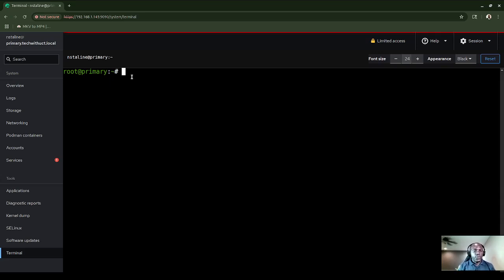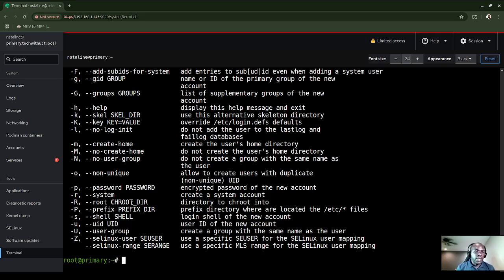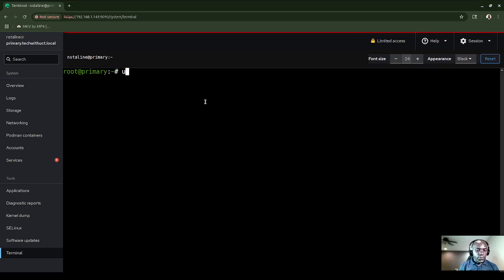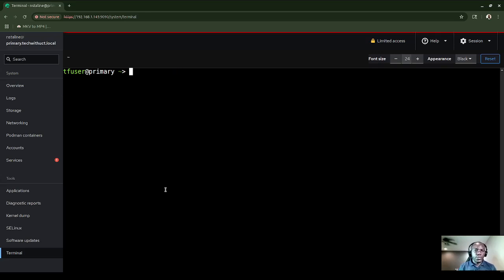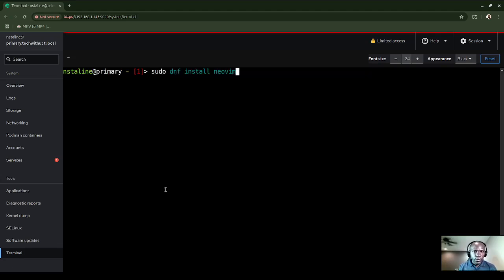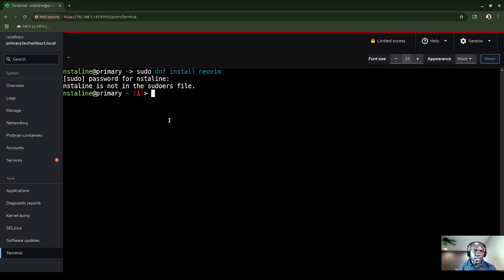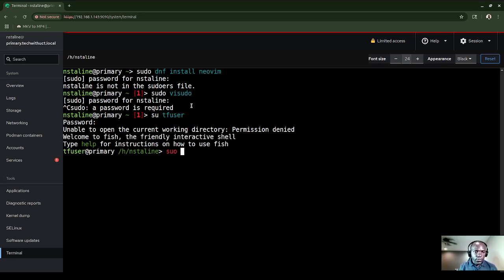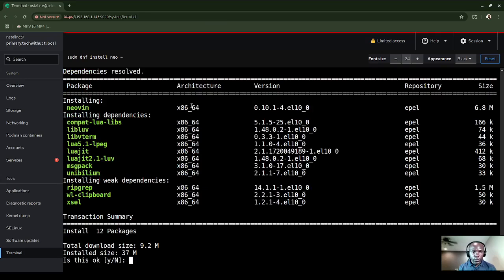Grant Administrative Sudo Access To Regular Users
Sudo Access for administrative tasks.